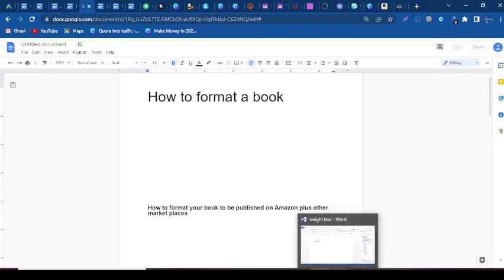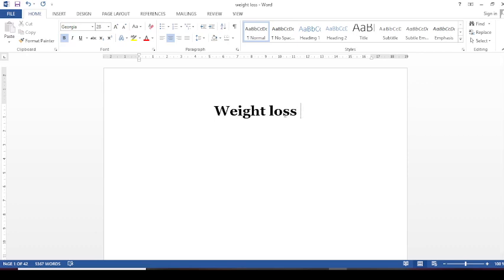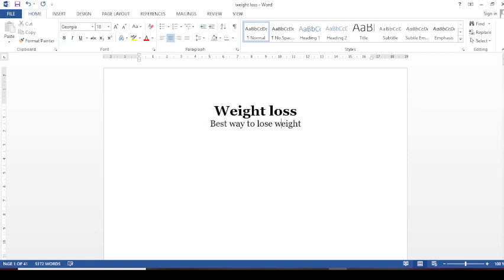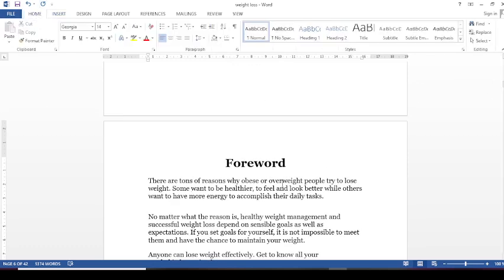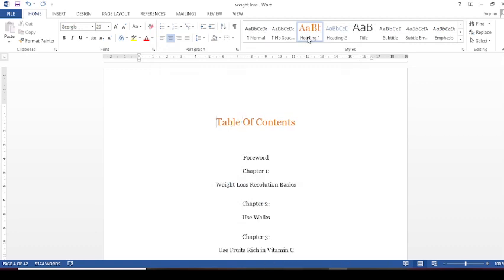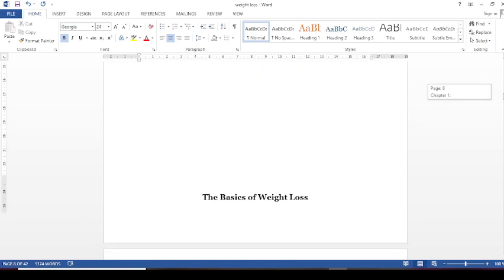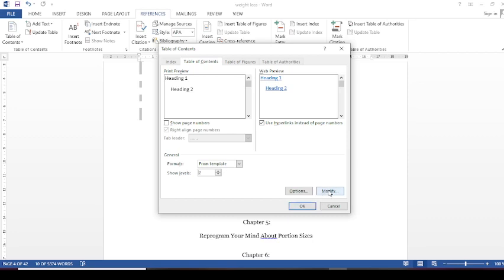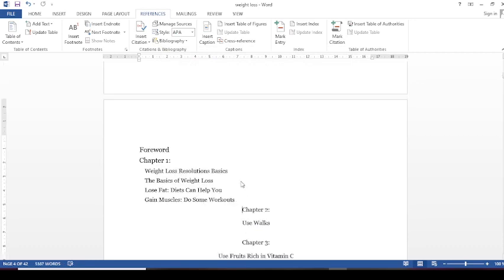How to format a book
How to format a book for Amazon kdp or paperback could sometimes be a daunting task for many, especially for beginners.
In this video I will show you how to format your book to be published on kindle direct publishing or any marketplace, if you don't want to outsource on fiverr then this video will guide you to Master how to do it.

Tools I use to design book cover for Free

my goal is to share strategies on how I make money on Youtube without making videos with you and help you do the same if you're serious about making money online check out my course

My name is Obinna Ikpa from Ultimate Digitals channel here I show you how to potentially make money online fast and how you can start earning income on the internet fast if you're looking for work from home jobs or online jobs make sure to hit that subscribe button

This means that I may earn a small commision at no additional cost if you click through and make a purchase, this commission helps support the channel and allows us to create free valuable videos like these one.
The examples in this video are for educational and illustration purposes only. There is no guarantee that you will earn money using the techniques in these videos, it’s your responsibility to do your own research. Your level of success in achieving the results claimed in this video will require hard work, knowledge and commitment.
We have taken every measure to ensure that the information in this video is accurate but we can not guarantee that the website(s) mentioned here are free from errors